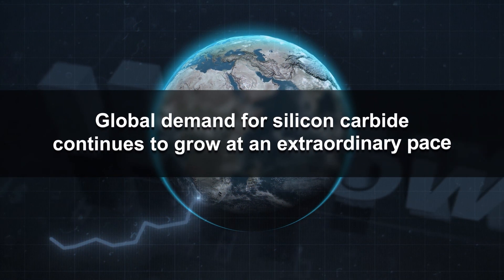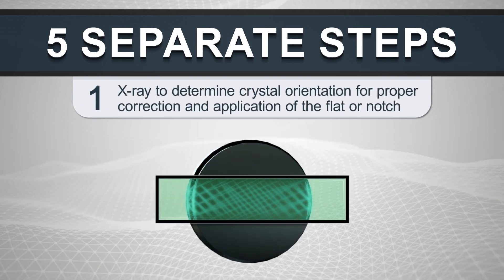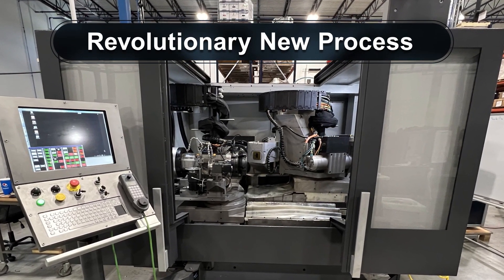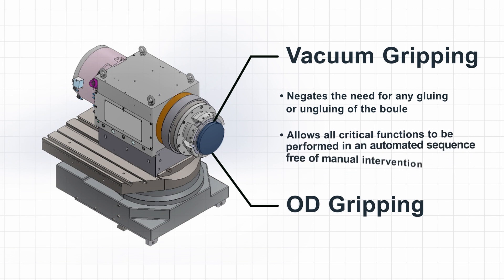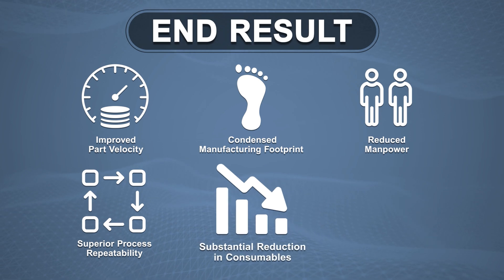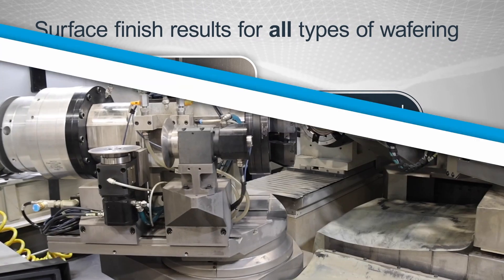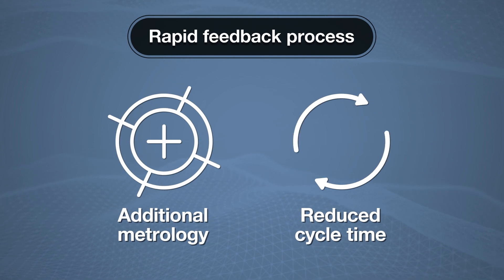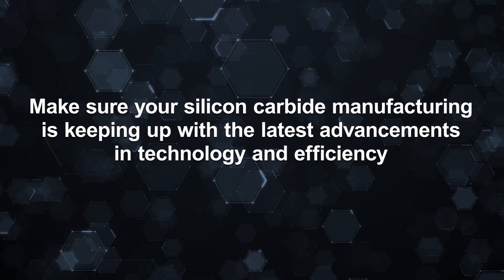USACH BoulePro 200 Overview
Currently the only machine of its kind, the BoulePro 200 allows for a much faster and cost-effective boule-to-puck conversion to meet the high demand for Silicon Carbide (SiC), a crucial semiconductor material. With its patent-pending Single-Step Dual-plane Compensation (SSDC), the BoulePro 200 takes what has traditionally been a multistage process performed on several machines and converts the process into a single-machine operation to dramatically improve efficiency and costs at every step.